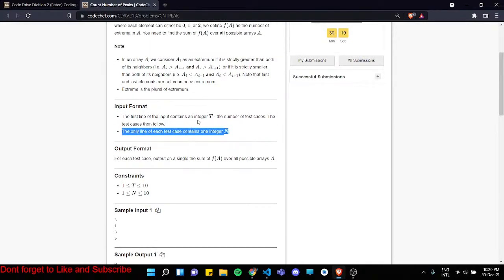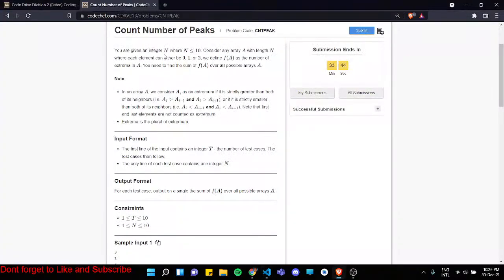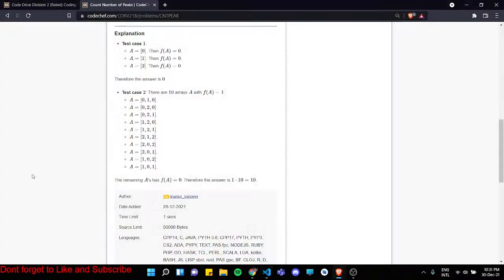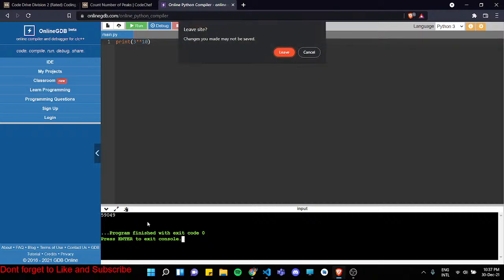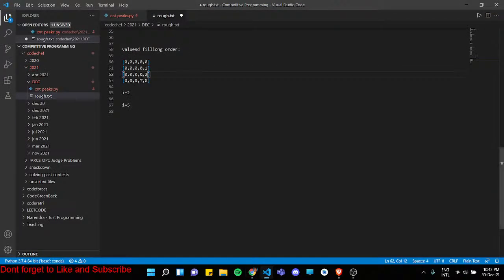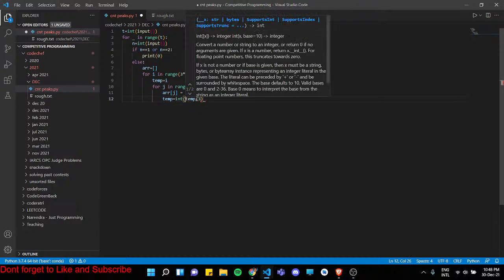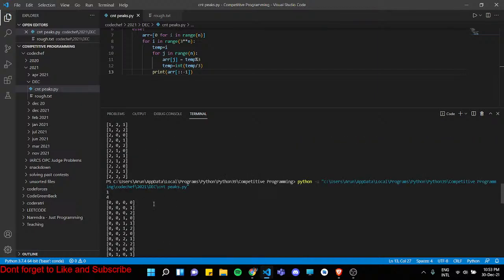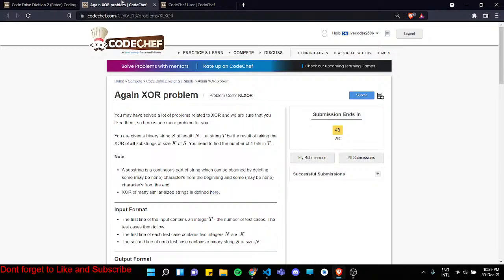LIVE | CODE DRIVE DIVISION 2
Support Me Guys I am Going to Be Live Coding whenever I find some time from now on.